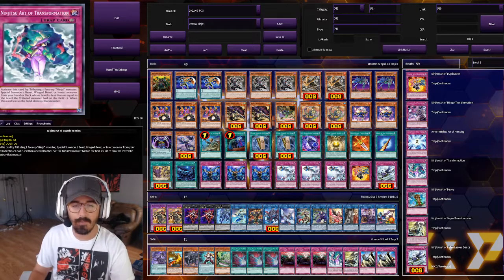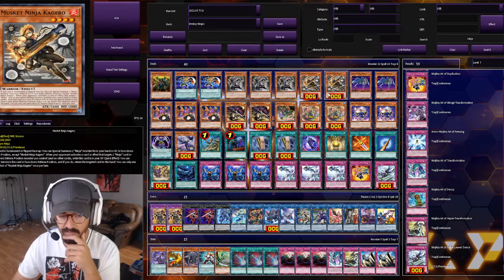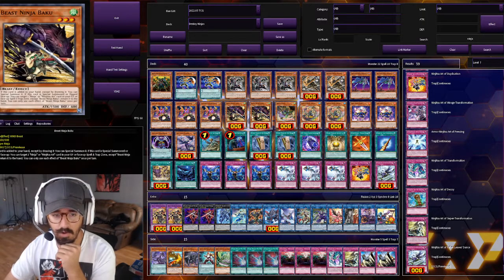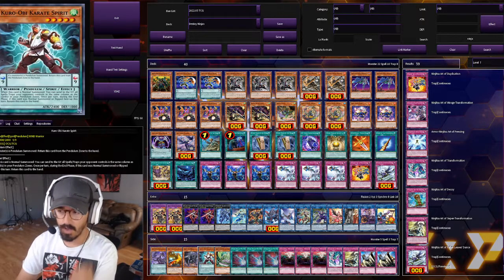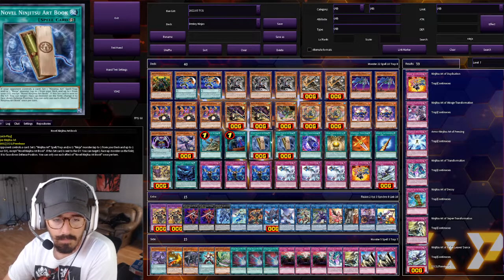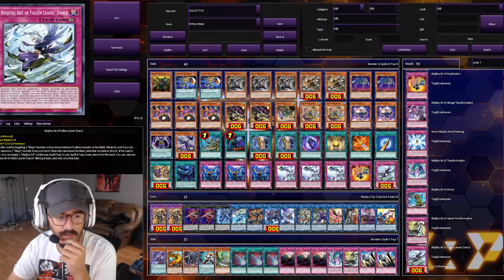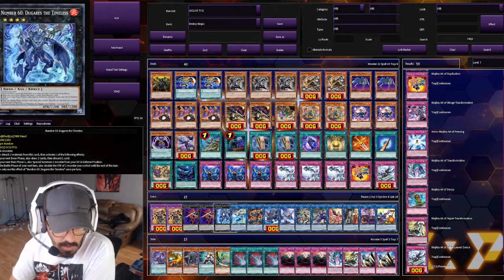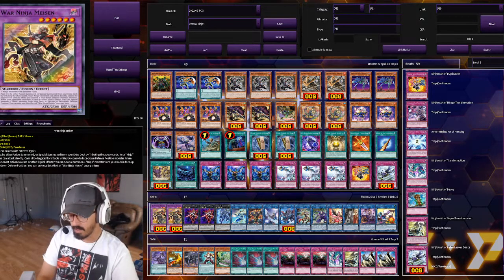Yu-Gi-Oh! NEW NINJA DECK PORFILE! NEW SUPPORT!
Hey guys thanks for checking out the channel. let me know what you guys think of the casual ninja deck!